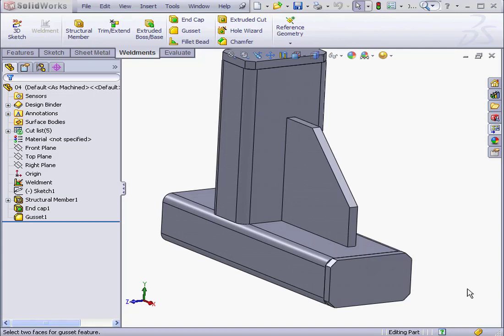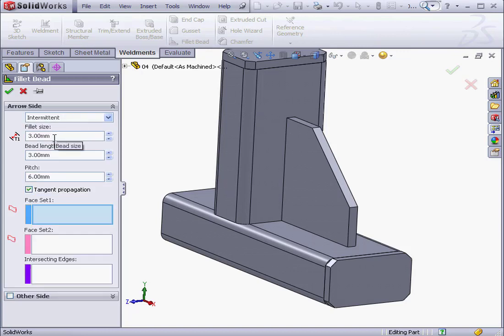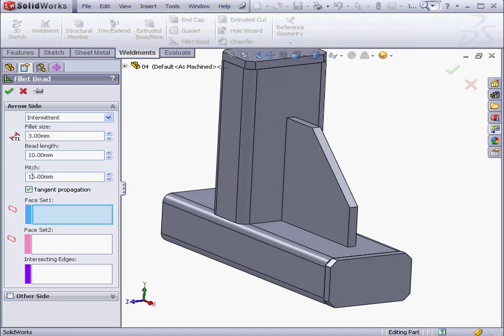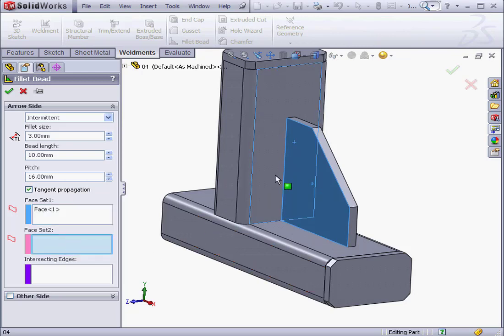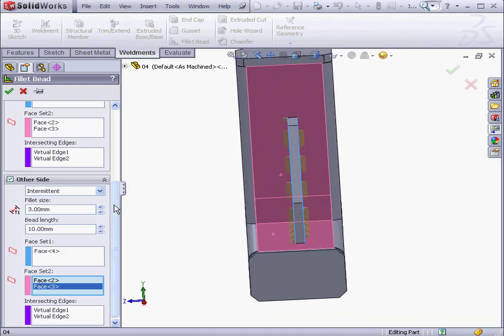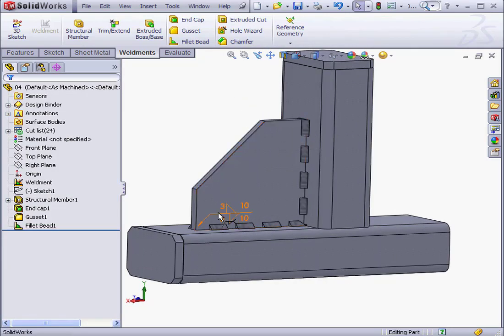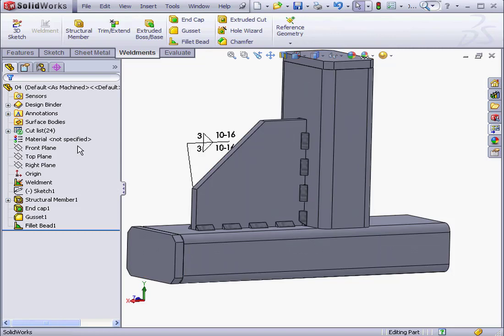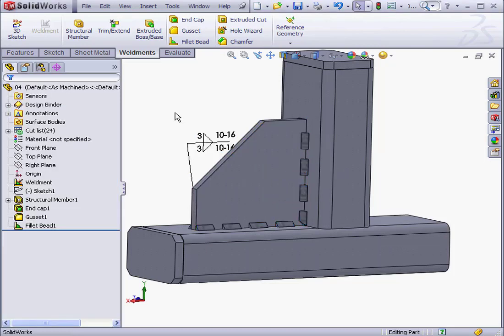SOLIDWORKS Weldment 04 ( Filled Bead )